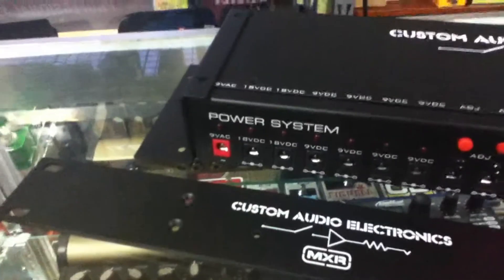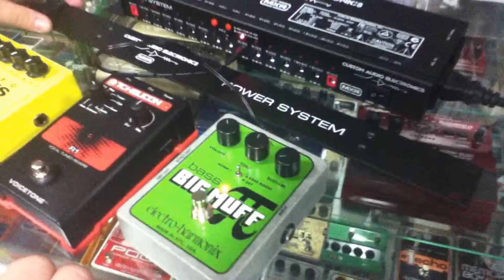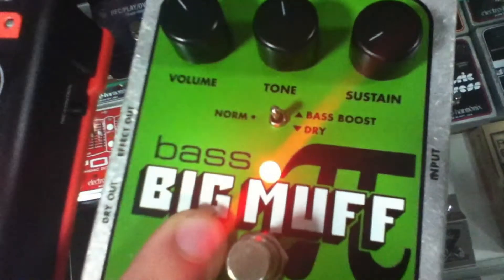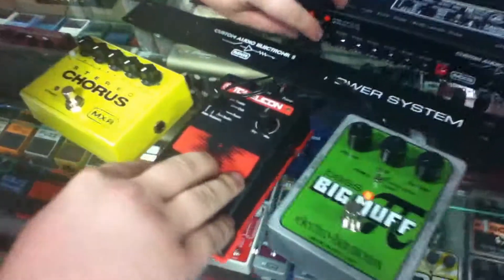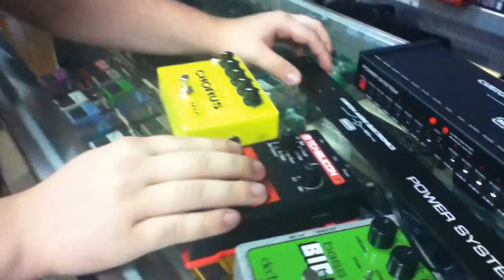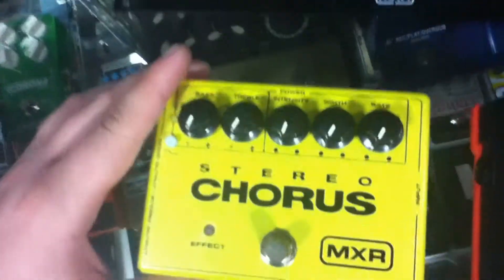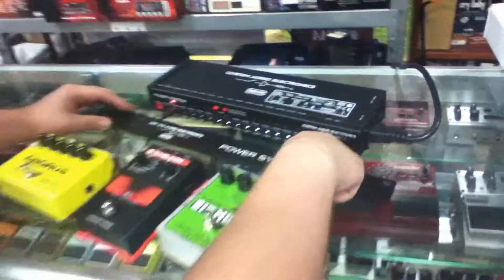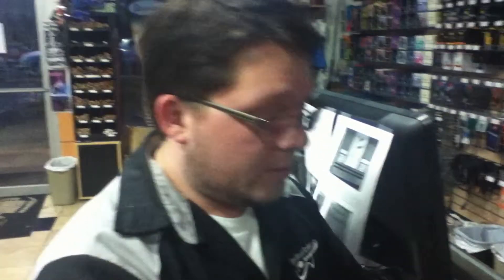MXR/CAE Power System Demo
In this video, we demonstrate the features of the MXR/CAE Power System